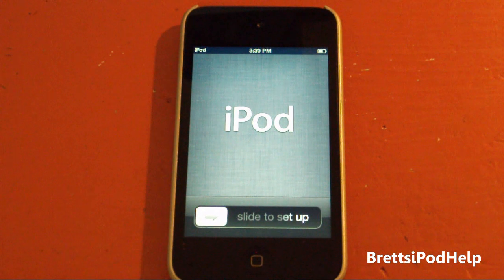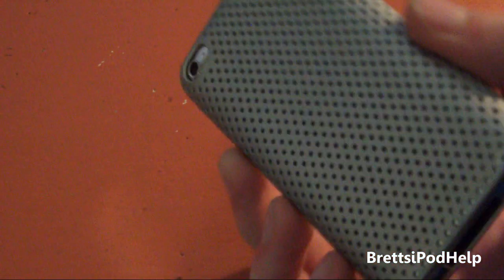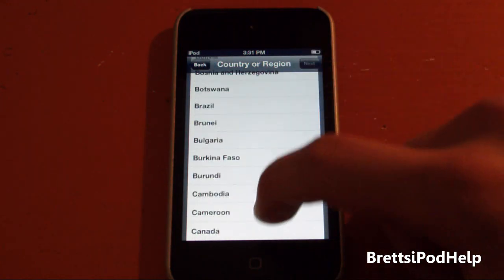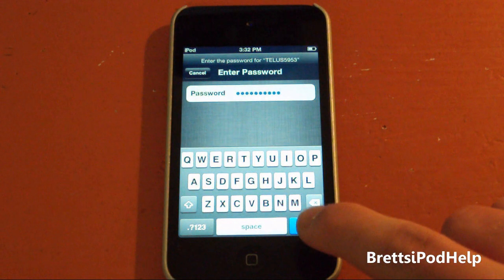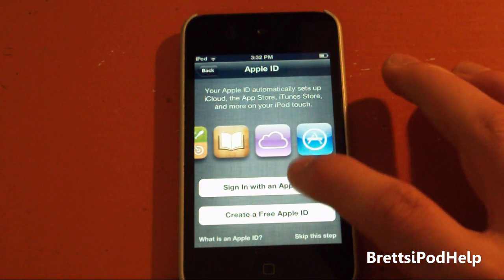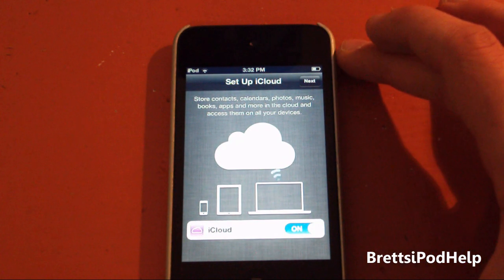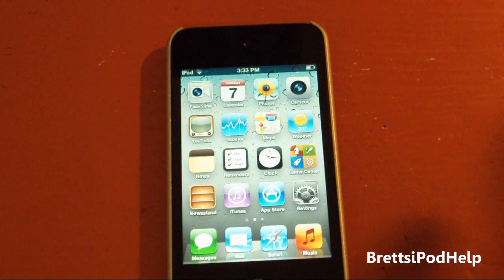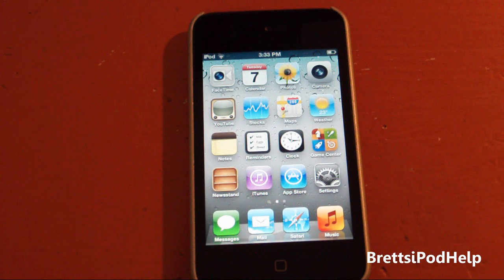iOS 5 PC Free / On Device Setup Demo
With the On Device Setup, users no longer really NEED a computer to start using their iDevices.  You can still use iTunes to traditionally setup your iPhone iPad or iPod Touch.